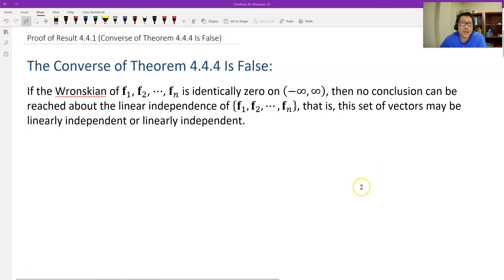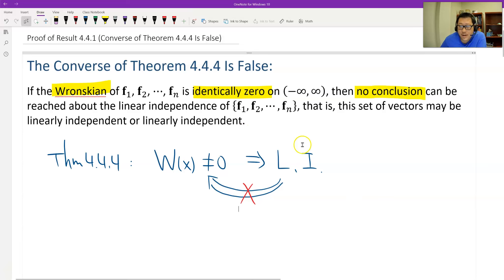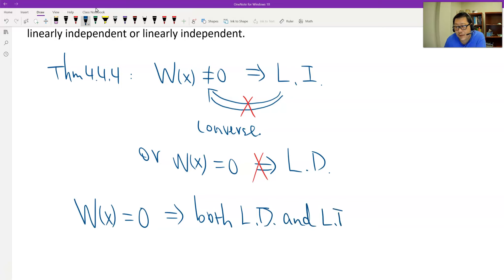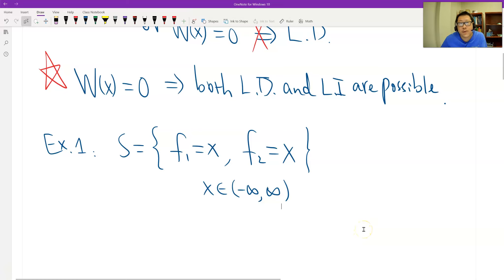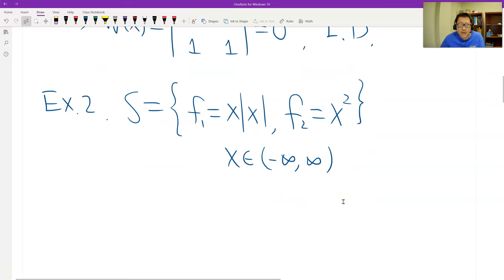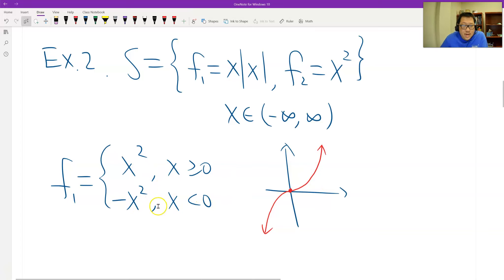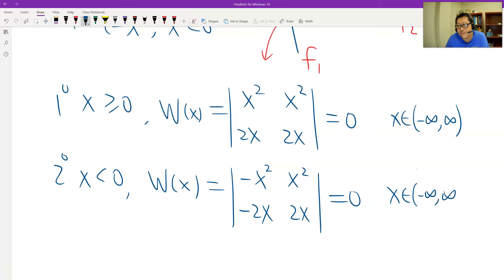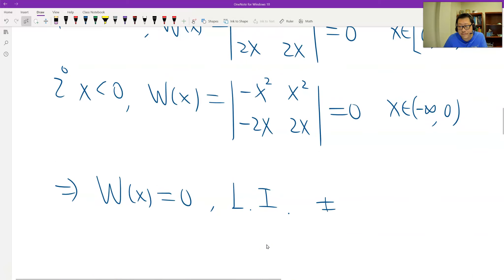Result 4.4.1 (Converse of Theorem 4.4.4 Is False)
This video introduces a proof of Result 4.4.1 (Converse of Theorem 4.4.4 Is False). Textbook: Howard Anton, Elementary Linear Algebra, 12th edition, Wiley.